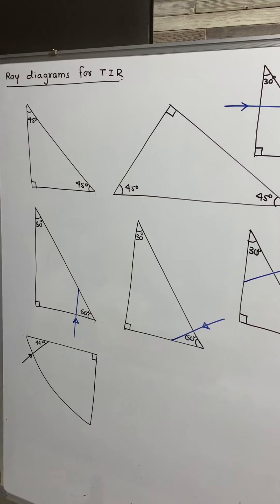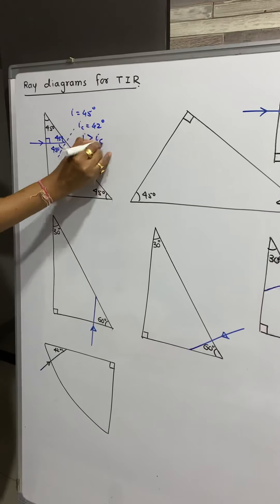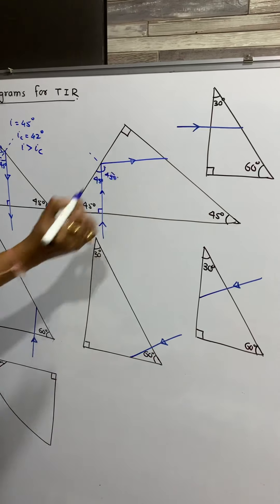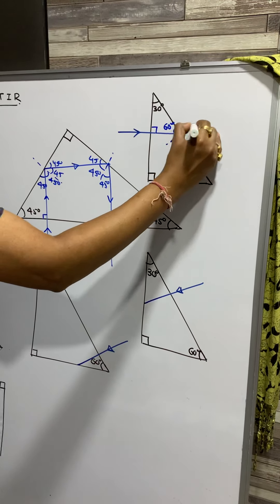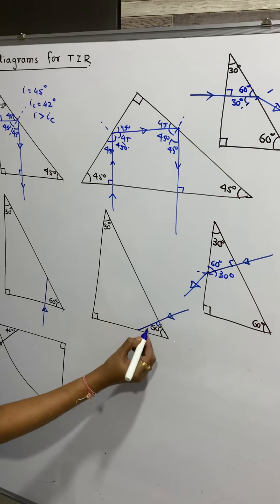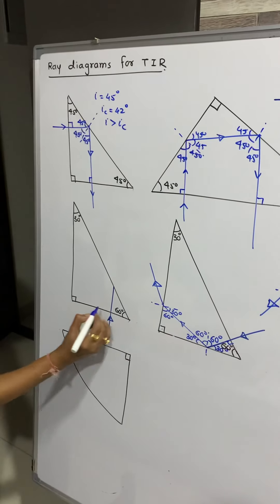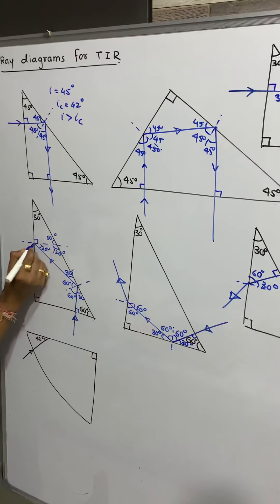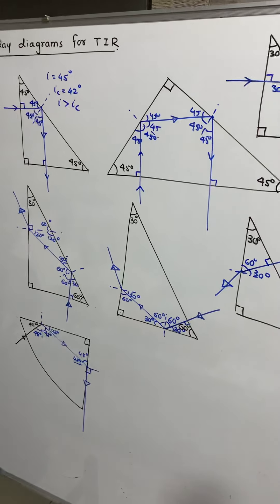TIR RAY DIAGRAMS | STD X | ICSE | PRASHANT MANJREKAR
Editing software : Power director and PicsArt.
Music in intro
Song :Raspberry
Artist:Homebody